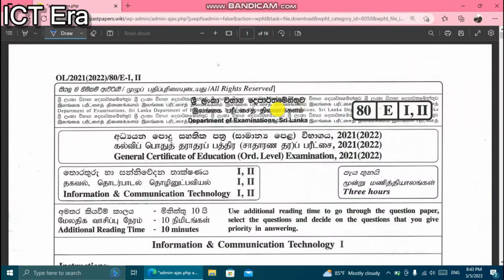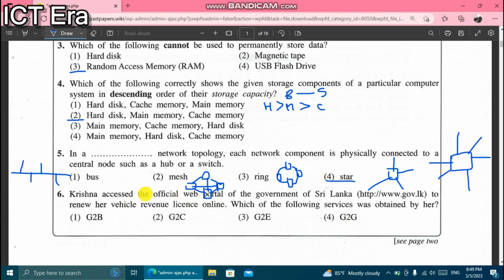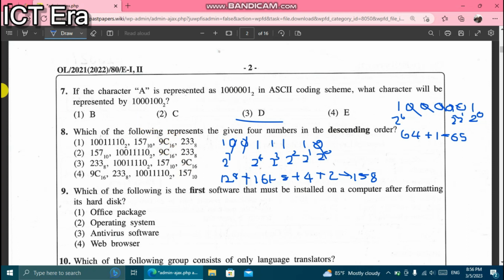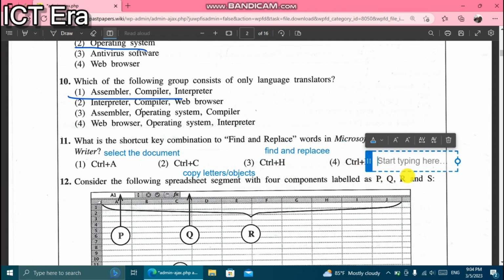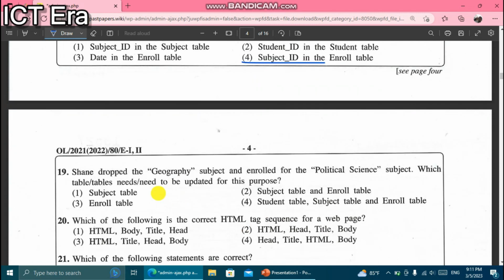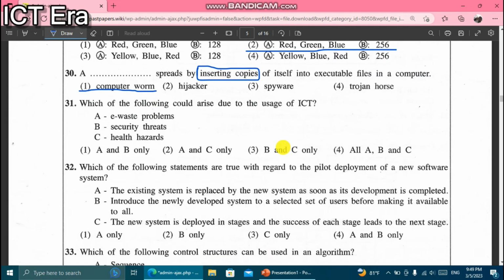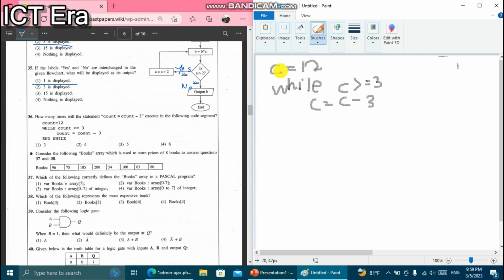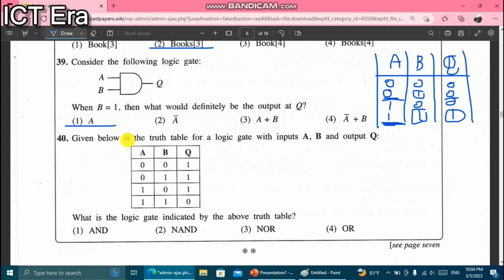2021 Ordinary Level ICT English Medium Paper Discussion | PART I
This is my eighth video in the series uploaded to my channel. It's also regarding an ICT paper specially for the O/L brothers & sisters.